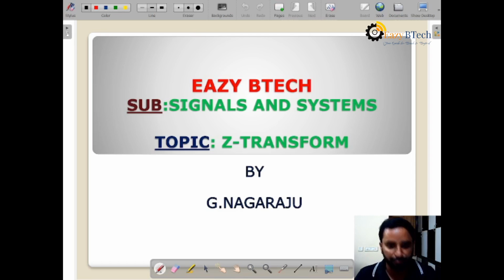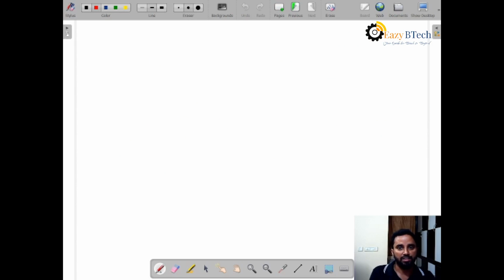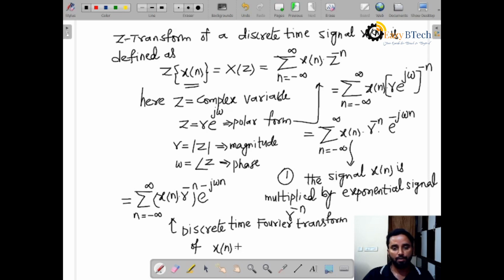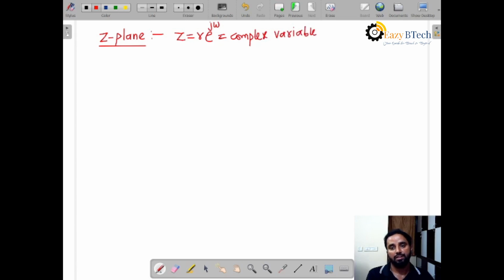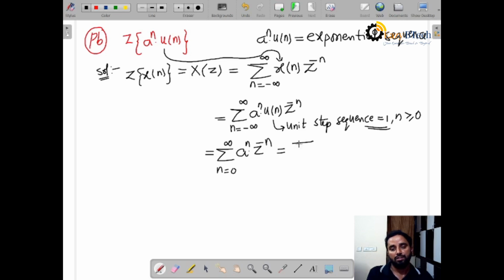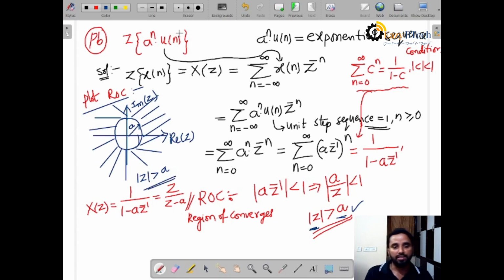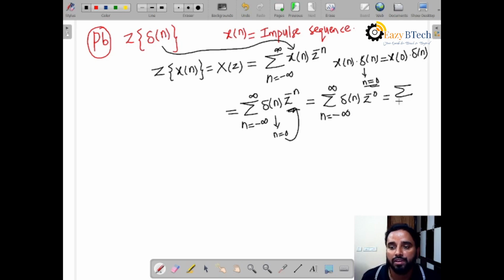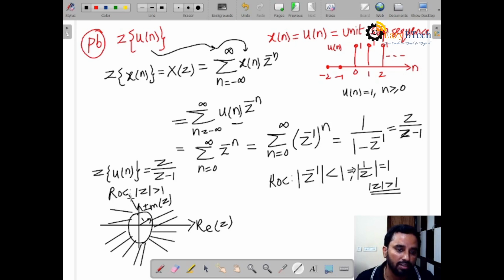LAPLACE TRANSFORM&Z-TRANSFORM || Z-TRANSFORM AND PROBLEMS WITH ROC || LECTURE 52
Z-TRANSFORM AND PROBLEMS WITH ROC